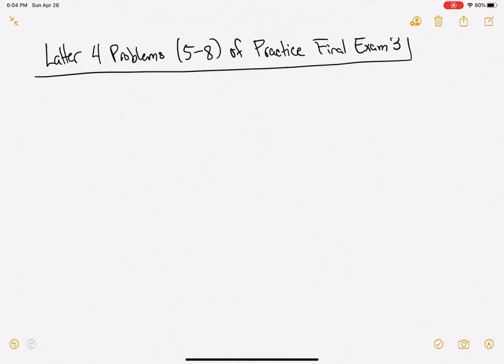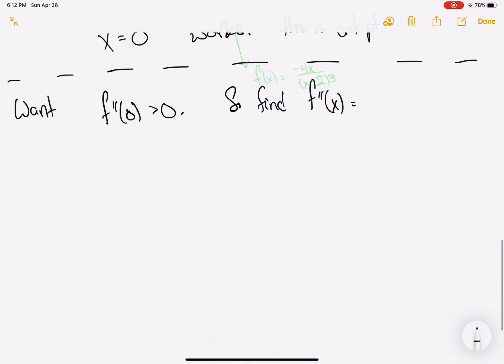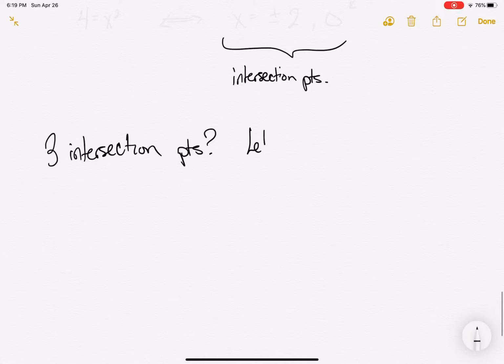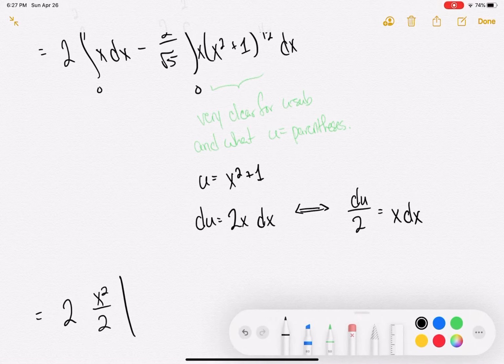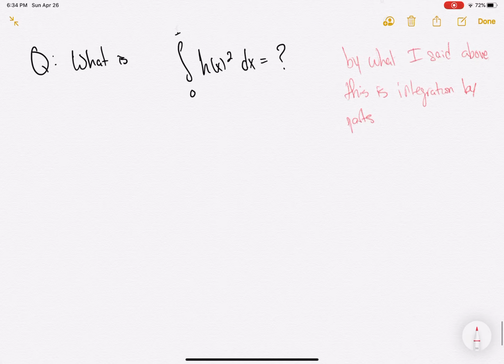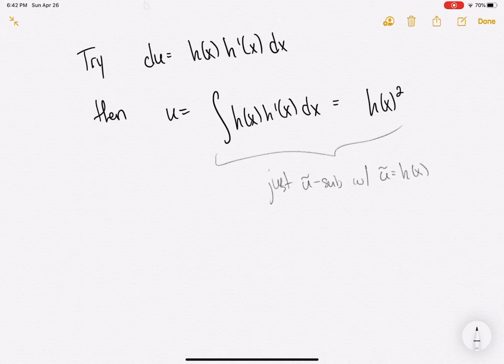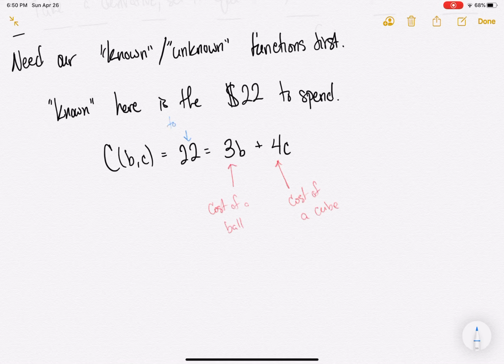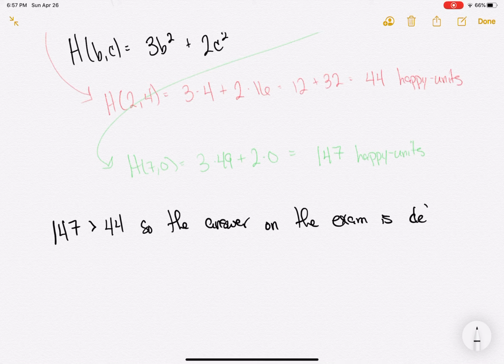Final Exam Review - 6 Practice Final Exam 3 Solutions - 2